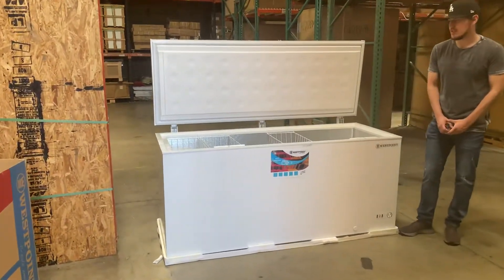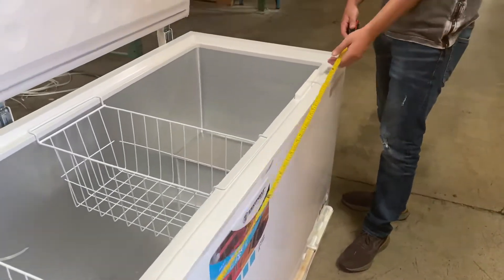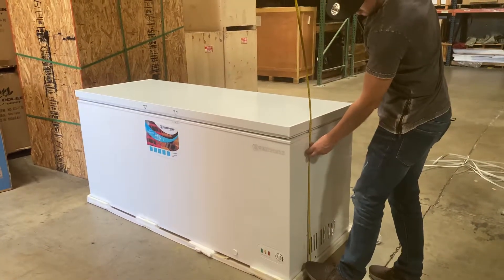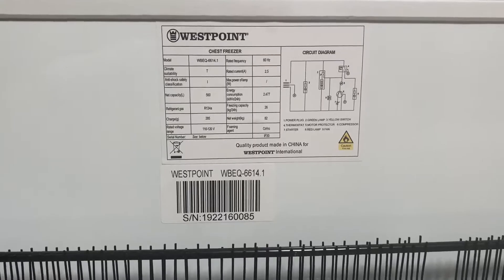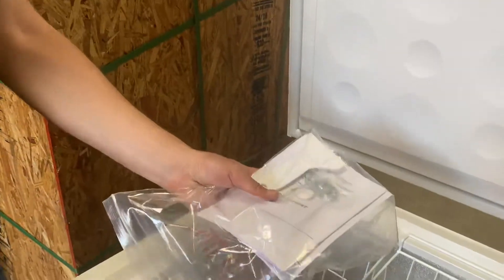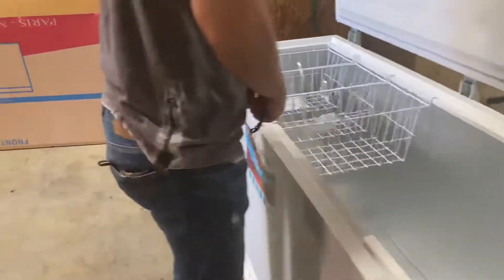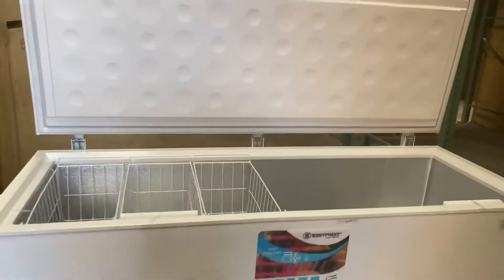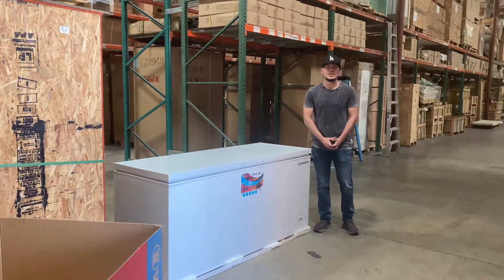Chest Freezer Deep Compact Dorm Apartment Home Food Storage Compact Space Saving Energy Efficient